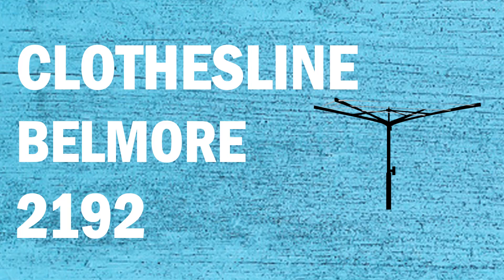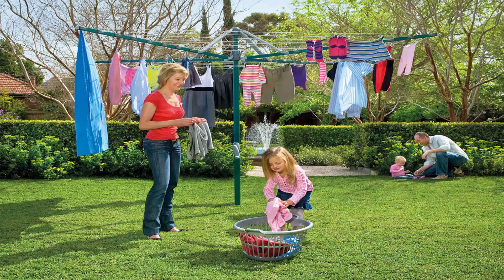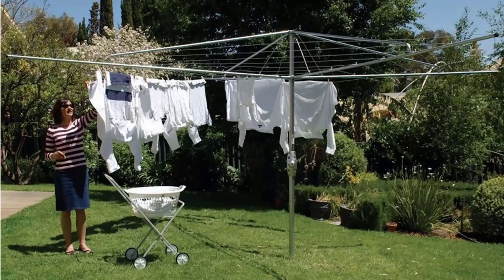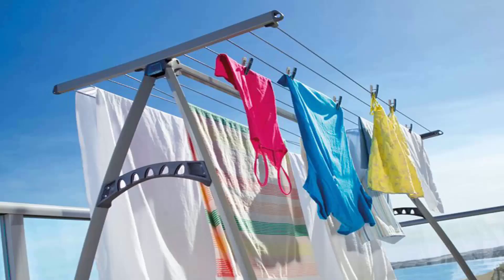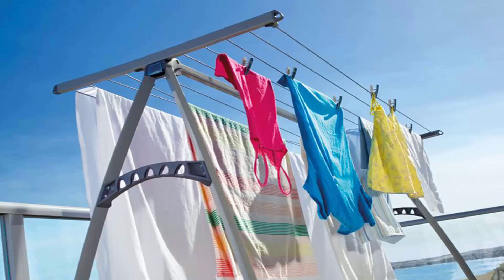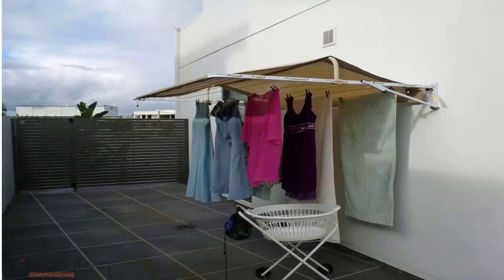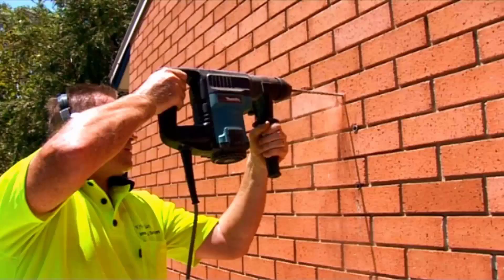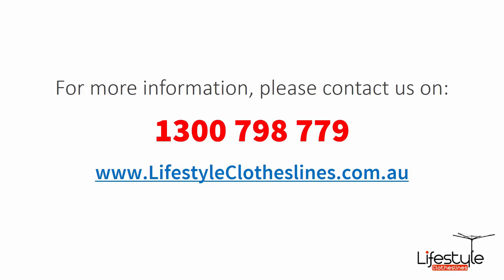Clothesline Belmore 2192 Canterbury-Bankstown NSW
For a new Clothesline Belmore 2192 Canterbury-Bankstown NSW as you are in the right place as Lifestyle Clotheslines can help with all you needs.

Servicing the full range of Clothesline products in  Belmore 2192 Canterbury-Bankstown  area, you are sure to find the clothesline or washing line you need.

- Rotary
- Portable
- Indoor Clothes Airers
- Wall Mounted
- Free Standing Ground Mount
- Galvanised clotheslines

- Eco Clotheslines
- Daytek
- Versaline
- Evolution
- Fulcrum
- Clevacover
- Sunbreeze
- Hegs Pegs
- Kitchen Maid
- City Living